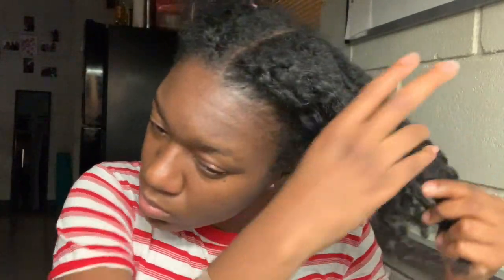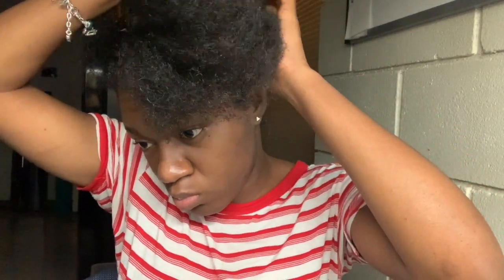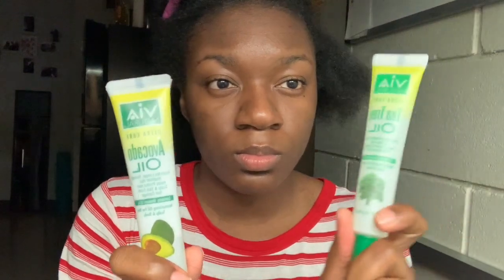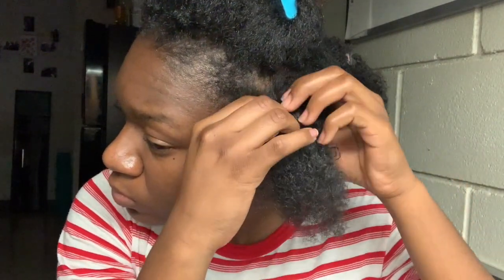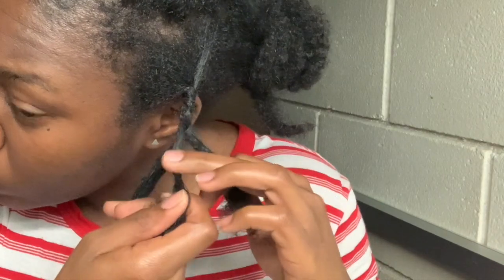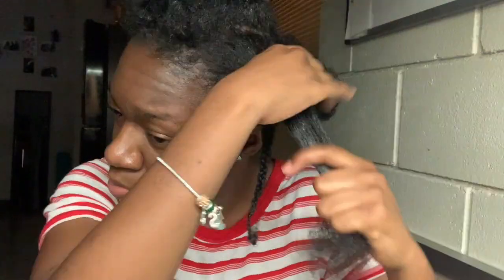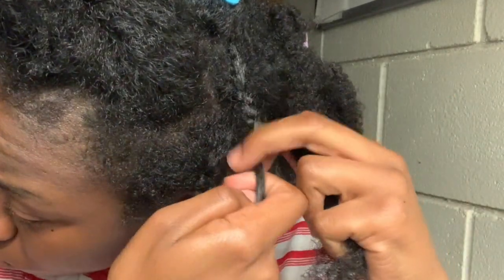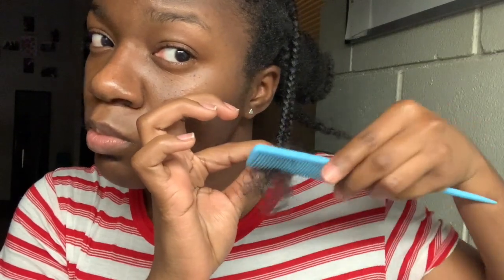HOW TO PLAIT/BRAID TUTORIAL | NATURAL HAIR TUTORIALS | BACK TO THE BASICS | SIMPLY SHARNAE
- INTRO 0:00
- TUTORIAL 0:43
- OUTRO 5:15

P.S. At 1,000 I will be doing a giveaway so be on the LOOKOUT!!!

Can’t wait to see you again!

SHOT ON: iPhone XR
EDITS ON: iMovie